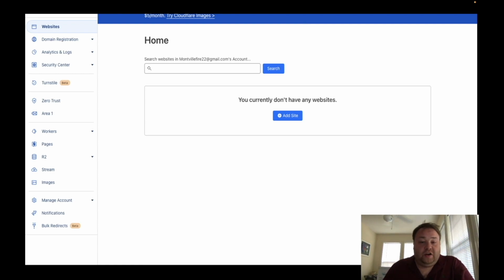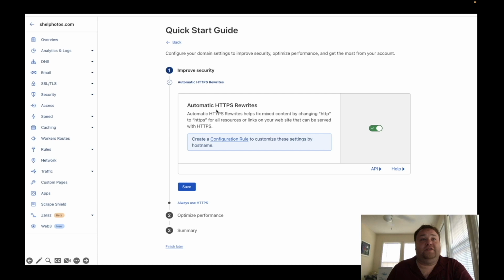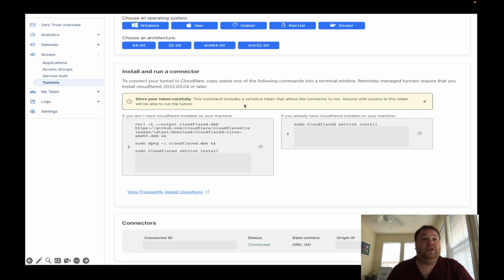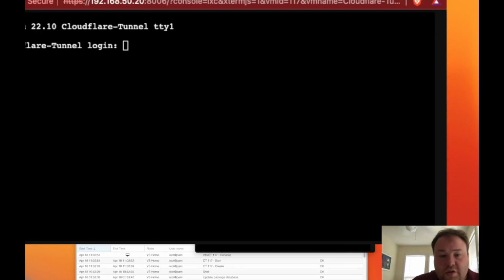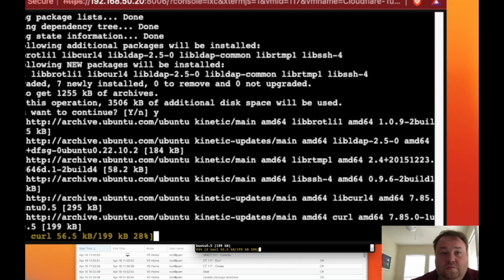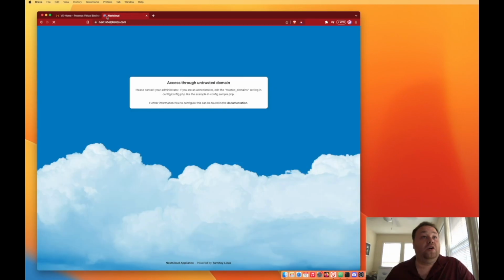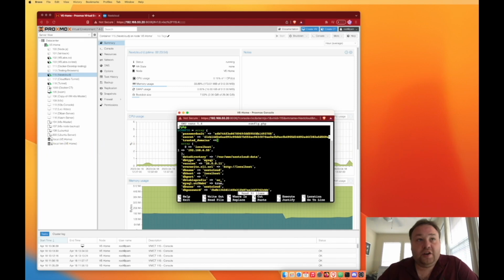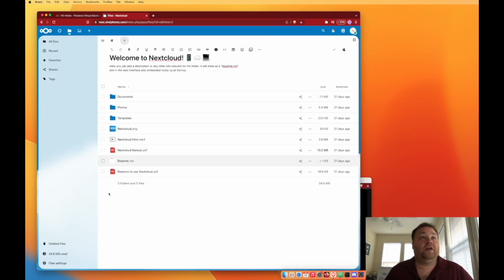Nextcloud on the Internet with no router config or VPN with Cloudflare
How to config nextcloud to work on the internet with no vpn on no port forwding

Fuel our coffee cravings:
BTC: bc1qmqe5n7pnep95dzknh48yf3x3c70wcf0r3jvd0x